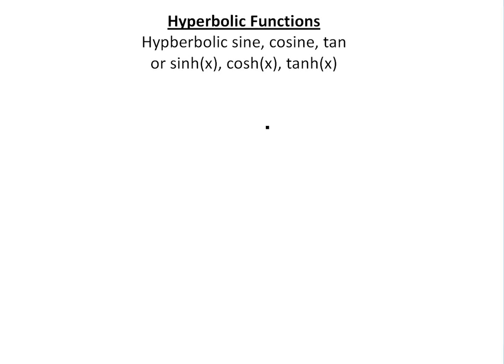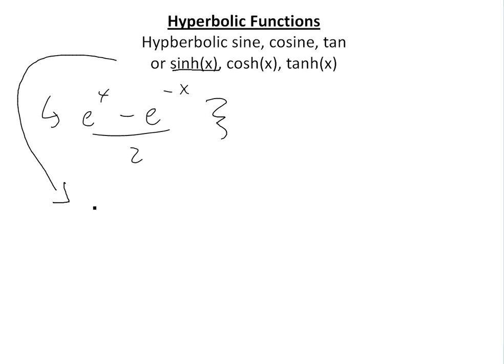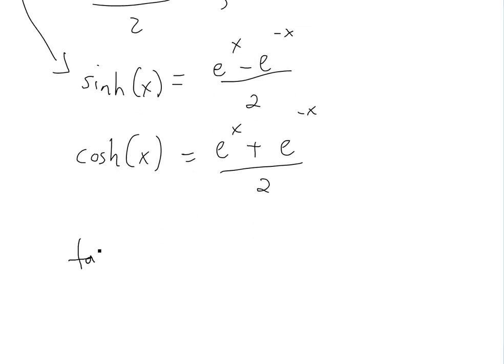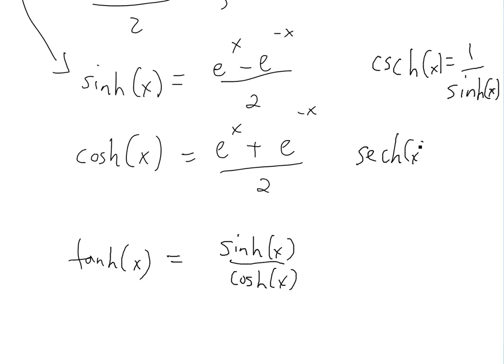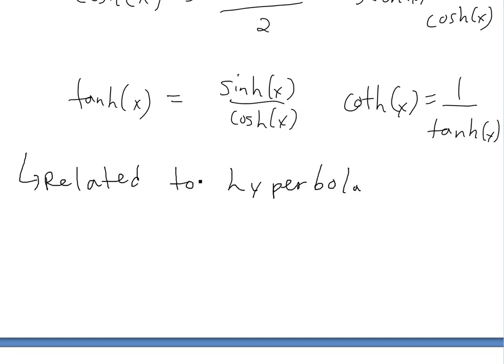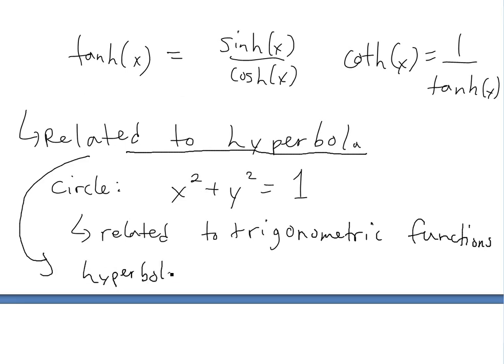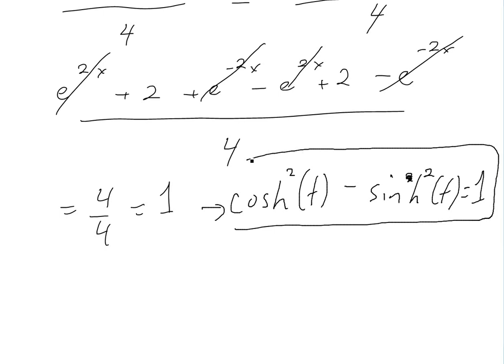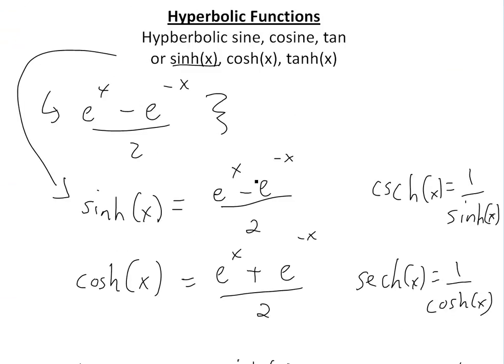Hyperbolic Functions - tanh(x), sinh(x), cosh(x) - Introduction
In this video I introduce what hyperbolic functions are and show how they relate to the hyperbola (and hence their name is derived) in the same way that trigonometric functions relate to the circle. I also derive the identity cosh^2(x) - sinh^2(x) = 1.